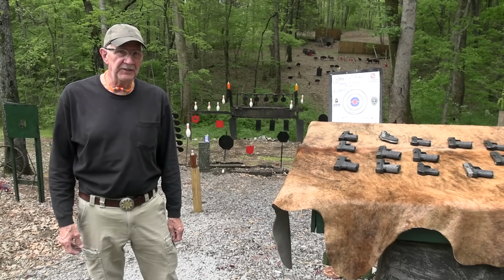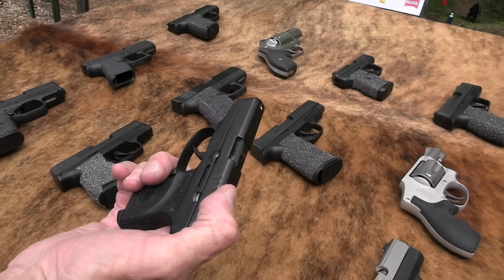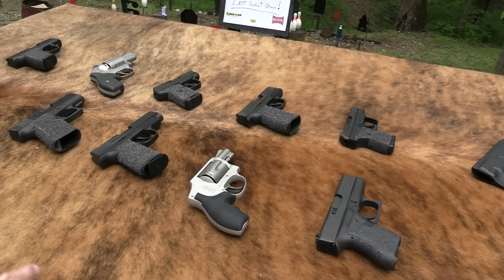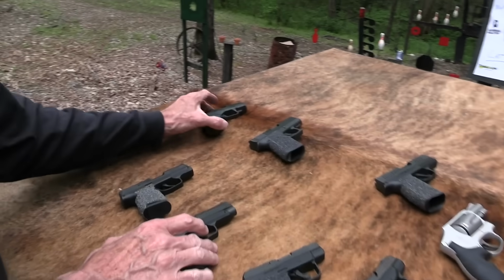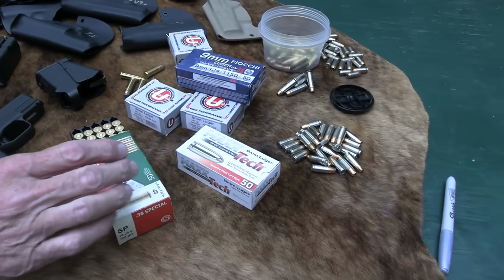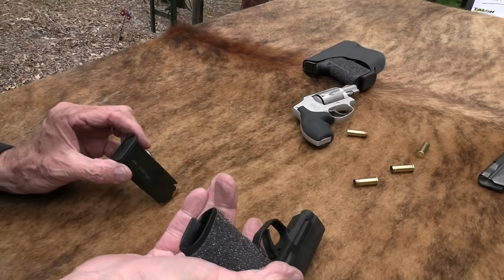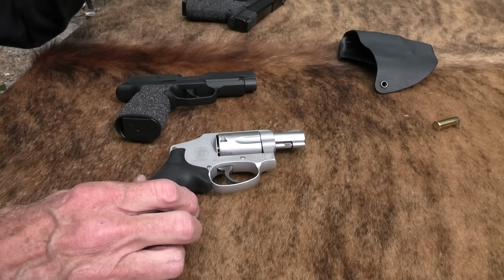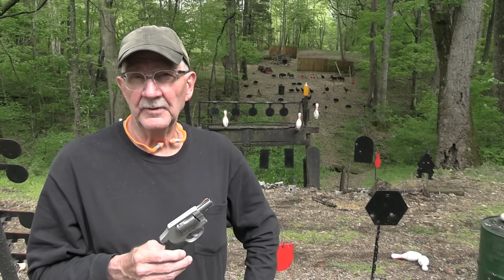The Last Pocket Pistol I Would Ever Give Up!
Making some tough choices about my favorite pocket pistols!!  SIG, S&W, Glock, Kimber, Kahr, etc.